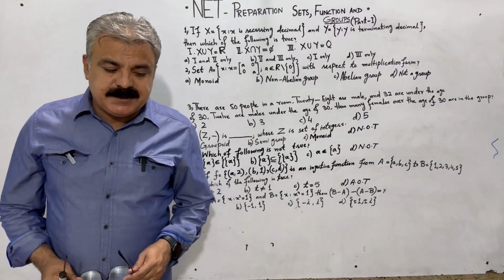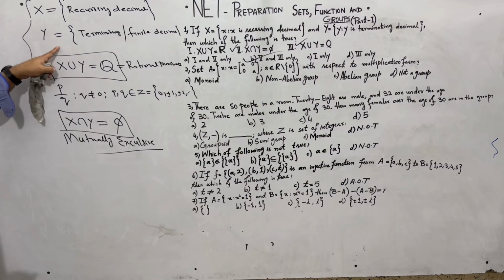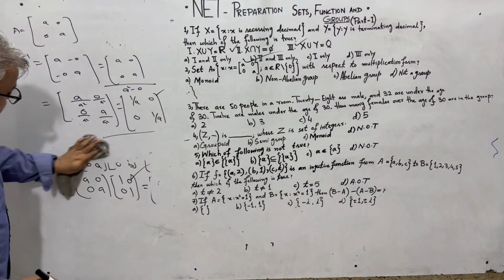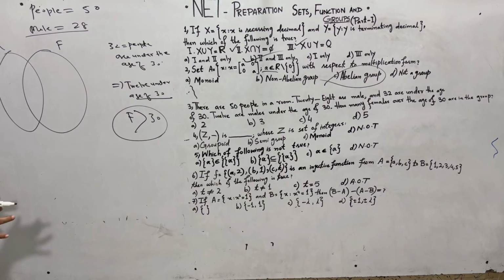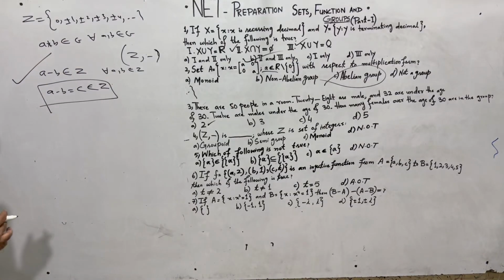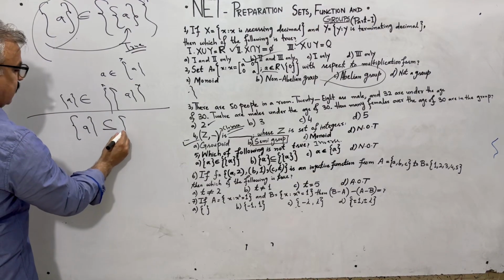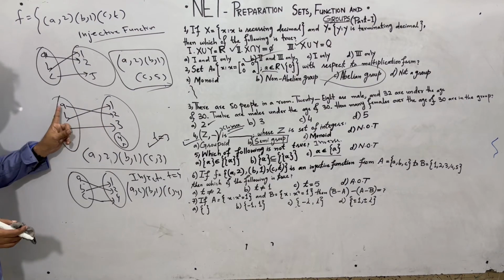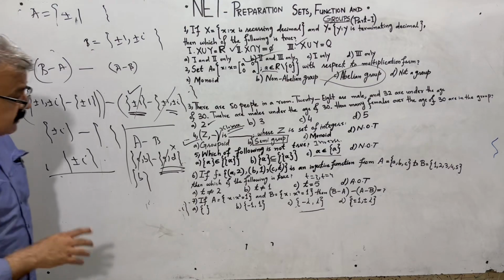NET-Preparation | Sets, Function, and Groups (Part-1) | Maths with AUB